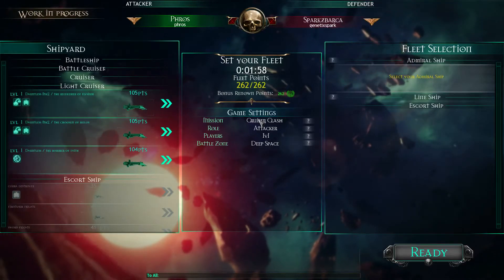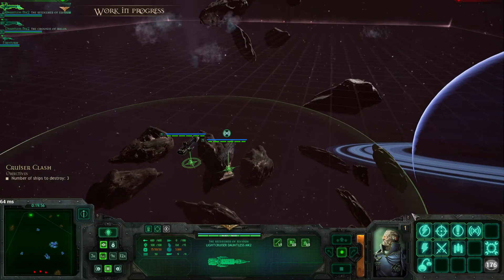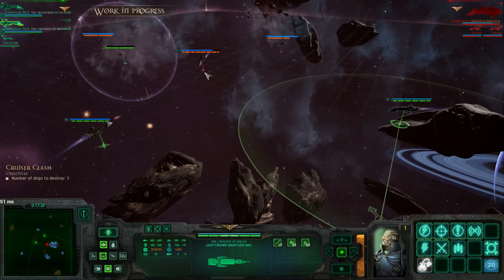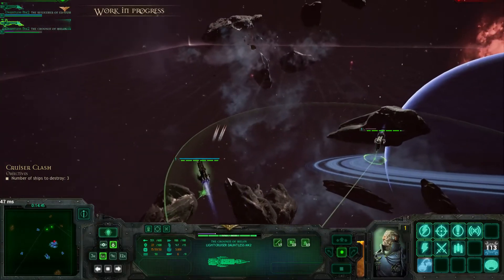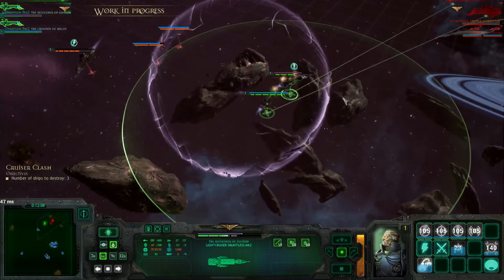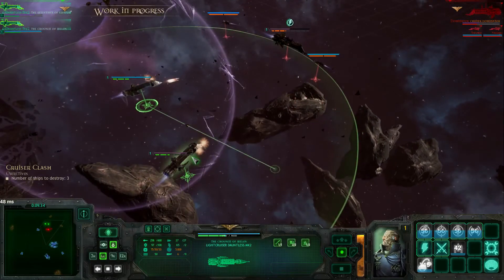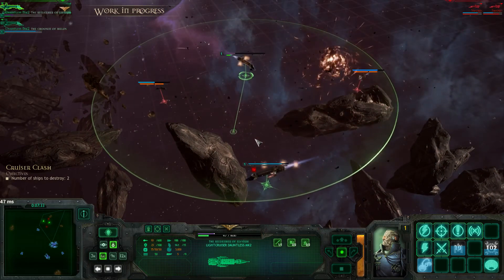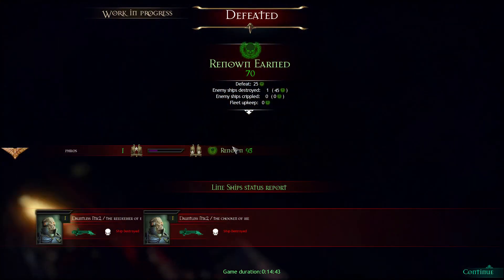Battlefleet Gothic: Armada - Imperials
Started a brand new Imperial fleet to show off this game. Will drop game volume a bit for my next one!

I have another video coming where I discuss my fleet setup.

My Fleet:

Level 1 Light Cruiser Dauntless Mk2 - The Great Purity
(2x Light Macro Battery, 2x Light Double Macro Turret, 1x Prow Medium Torpedo Launcher)
Skills - Micro Warp Jump

Level 1 Light Cruiser Dauntless Mk2 - The Chosen of Boetia

Escorts:
1x Firestorm Frigate